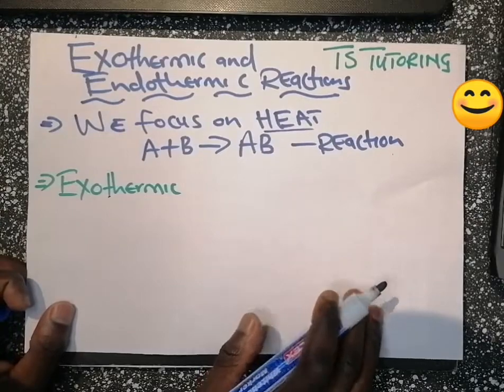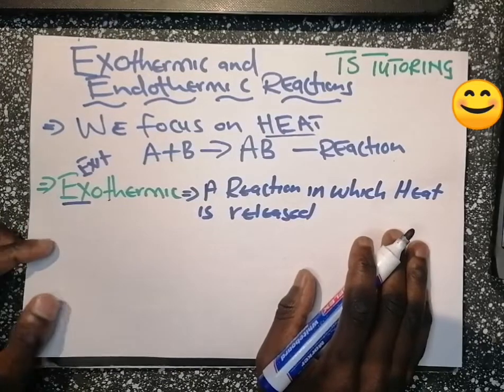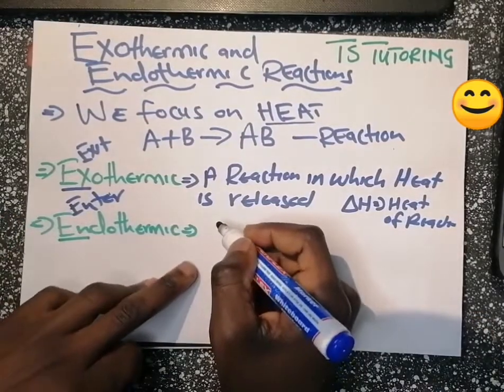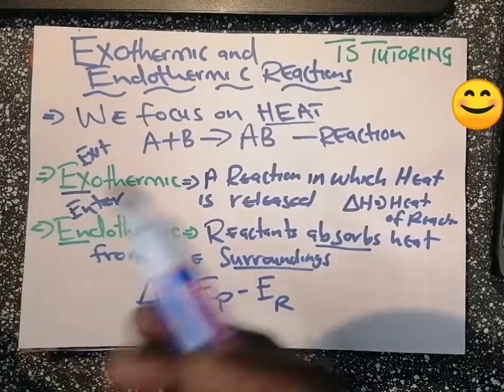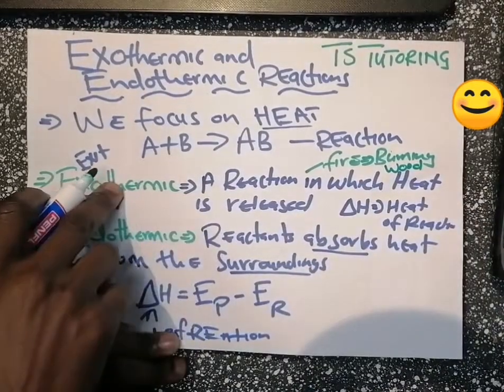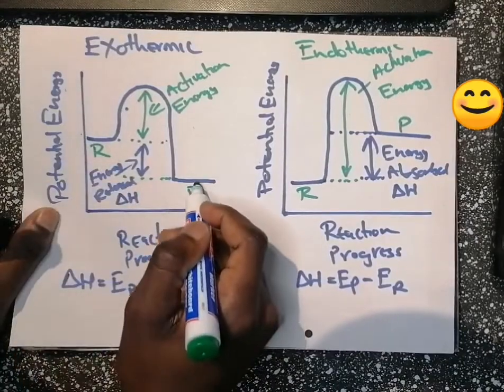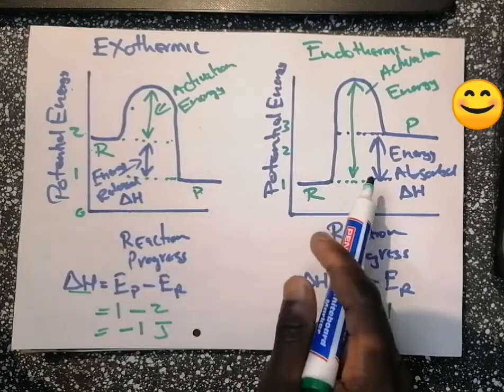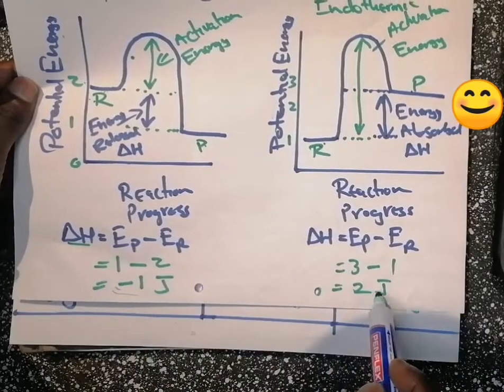EXOTHERMIC AND ENDOTHERMIC REACTIONS INTRO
In this lesson, you will be introduced to exothermic and endothermic reactions.